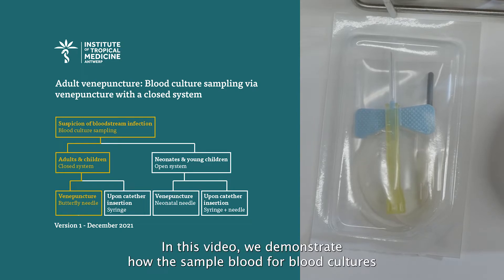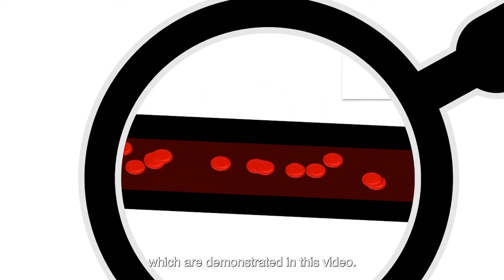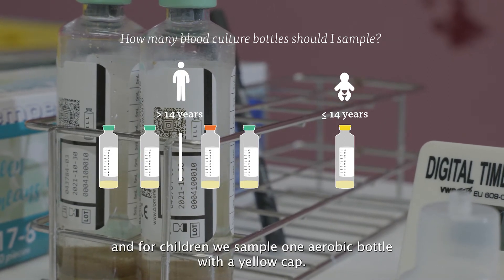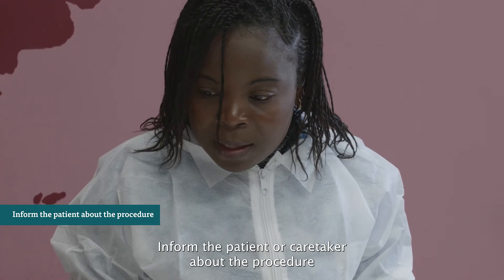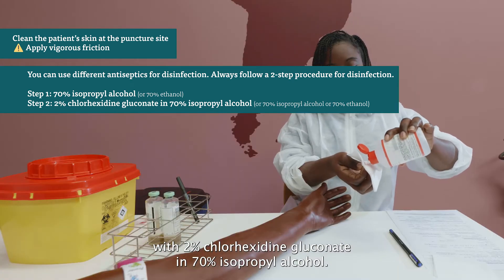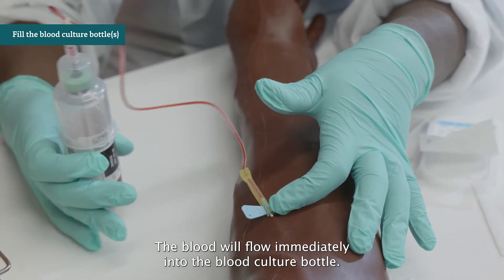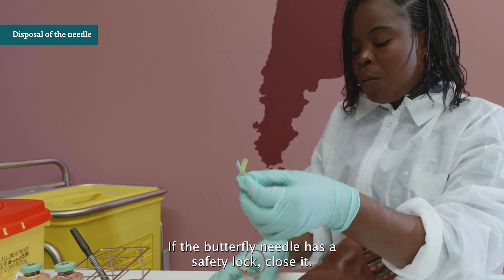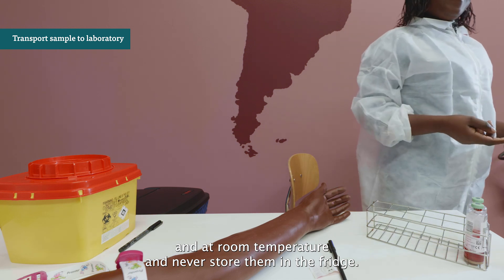Collection of blood for blood cultures: In adults by venepuncture (V2)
This video has been updated (Version V3) with an extra hand hygiene step, look at the updated video
This procedure describes how to collect blood for blood cultures using the BacT/ALERT® system (bioMérieux, Marcy-L’Etoile, France) or the BD BACTEC™ system (Becton Dickinson, Franklin Lakes, NJ, USA). The procedure can be adapted for other blood culture systems if required.

0:00 Introduction/Scope
1:30 Indications for blood cultures sampling
1:46 Material needed
3:04 Procedure